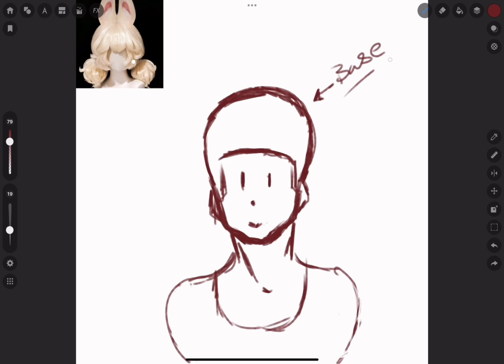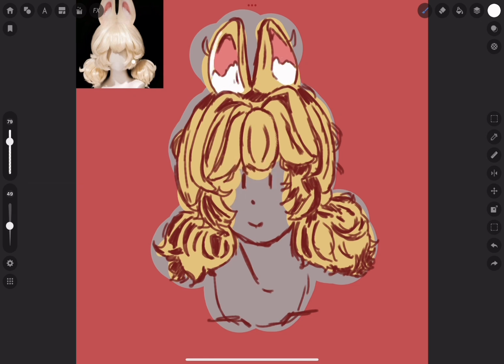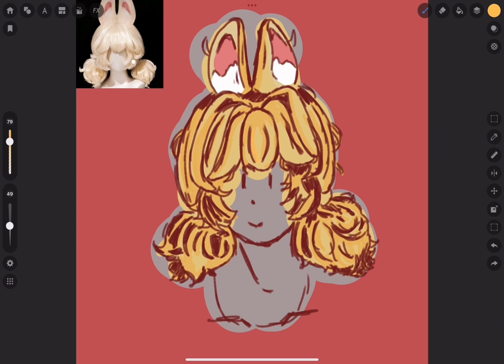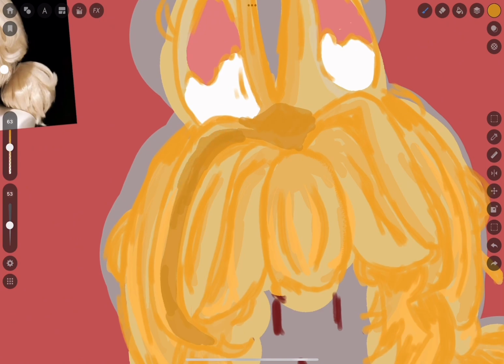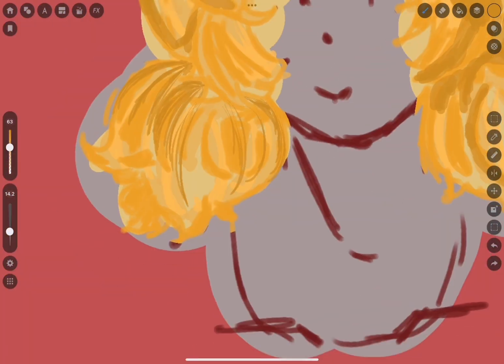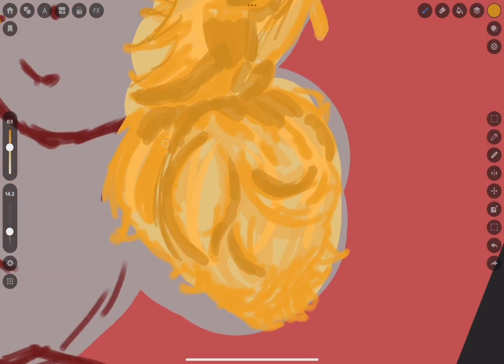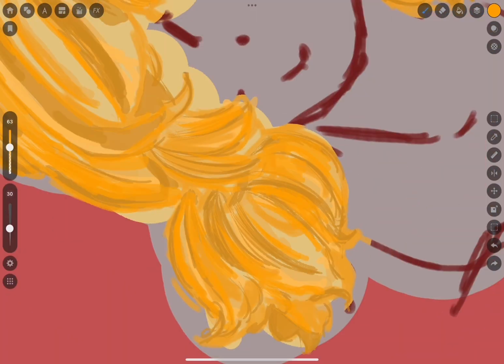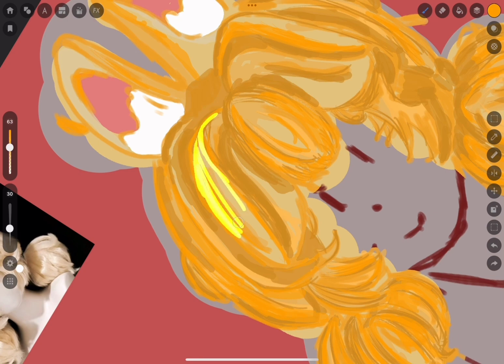DAY3💕🪼(discord in description)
Hashtags💕🪼